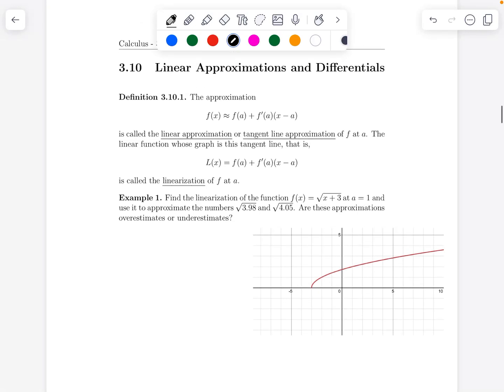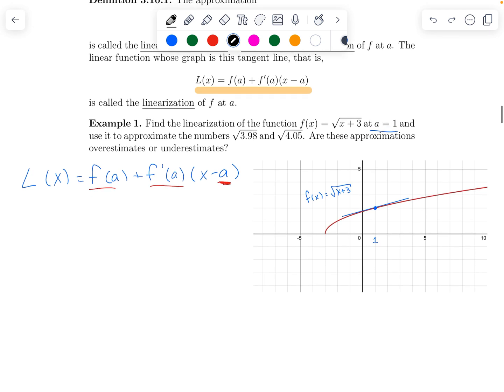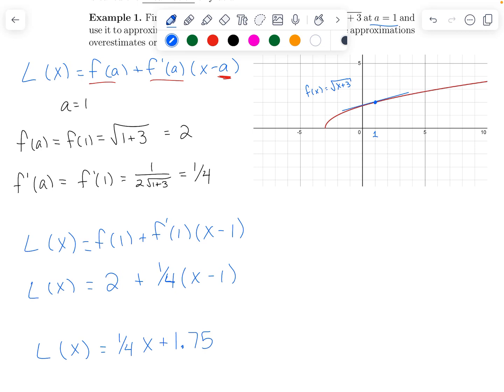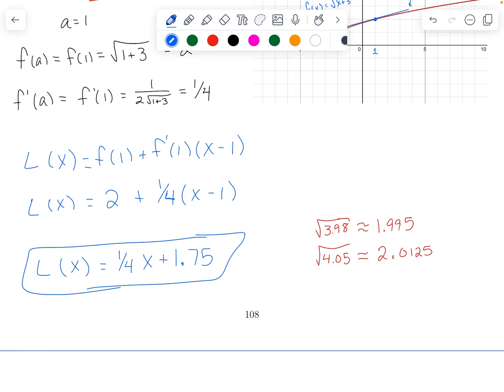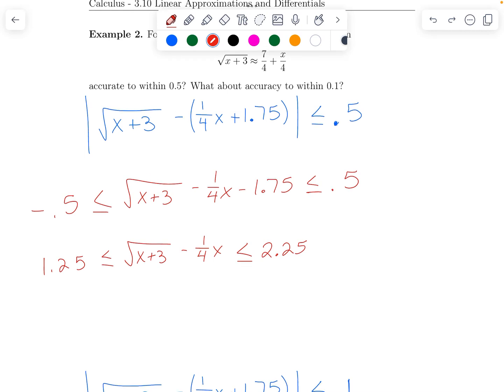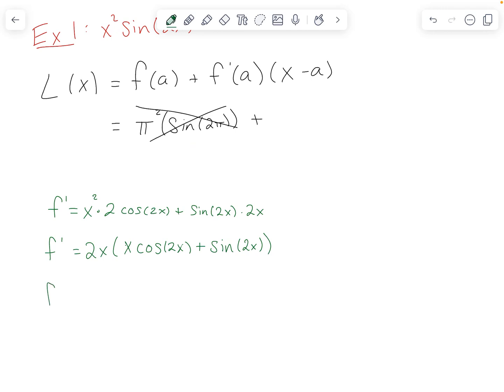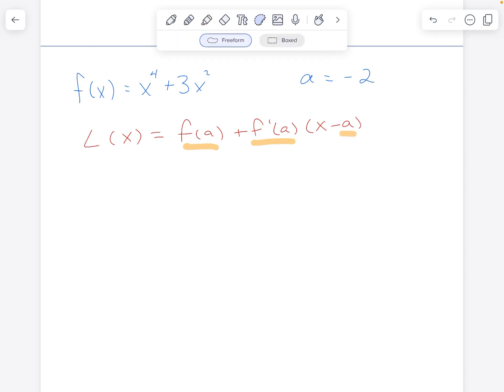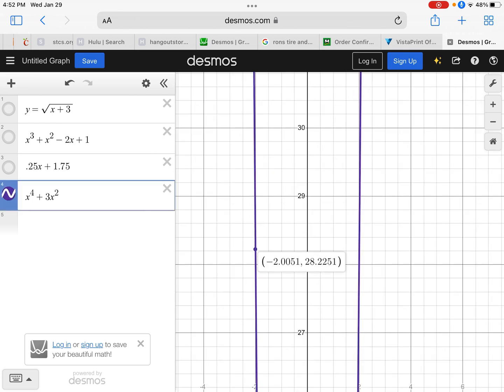AP Calc linearization notes